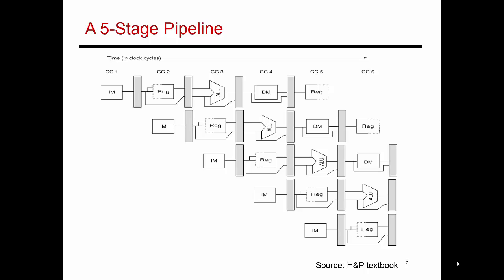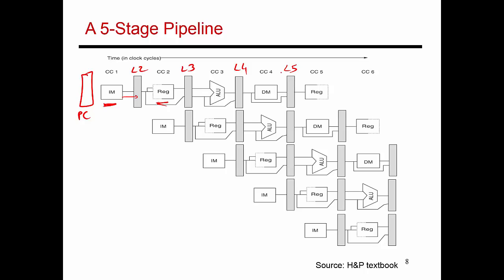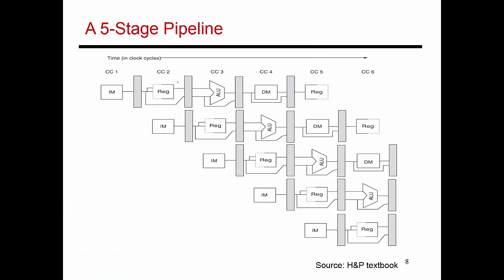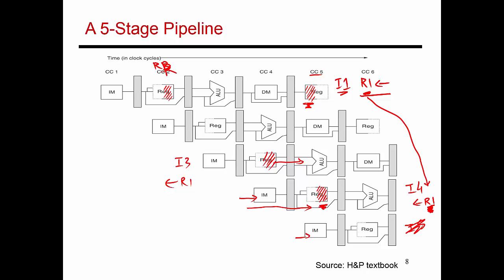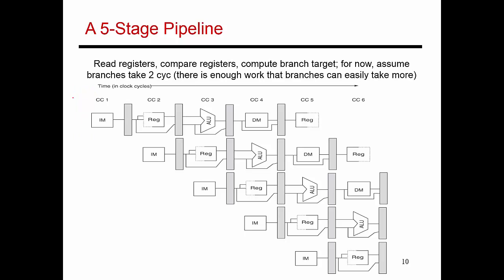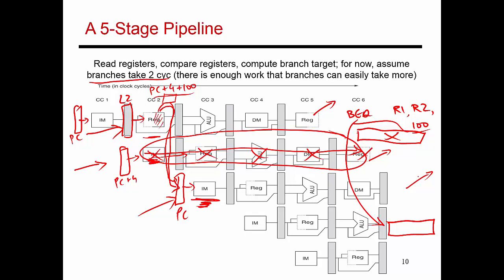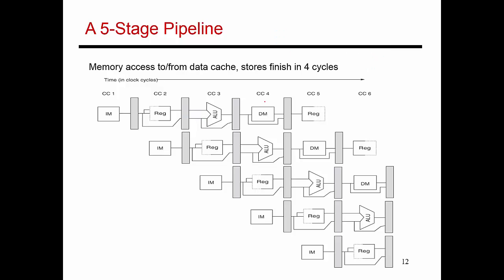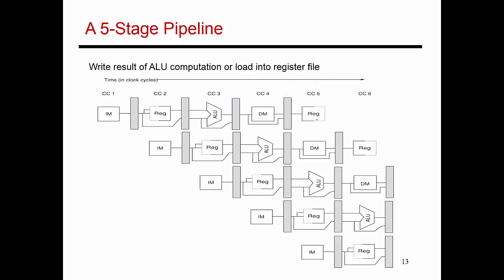Video 49: 5-Stage CPU Pipeline, CS/ECE 3810 Computer Organization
This video discusses the 5-stage CPU pipeline.